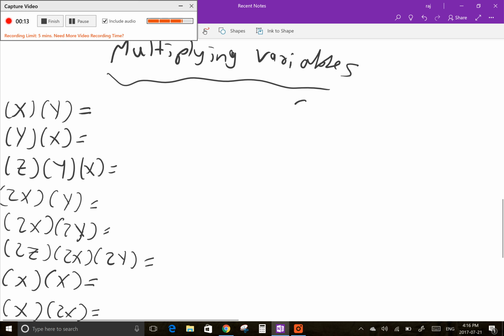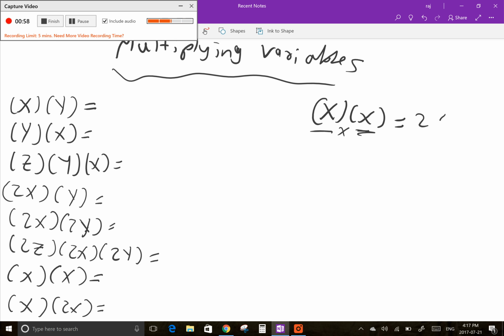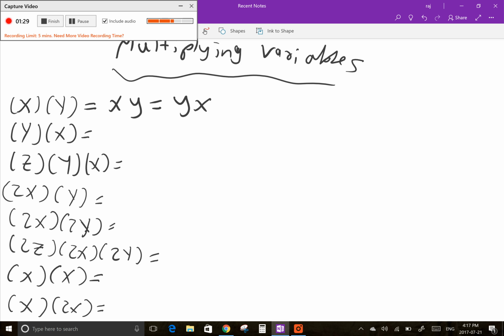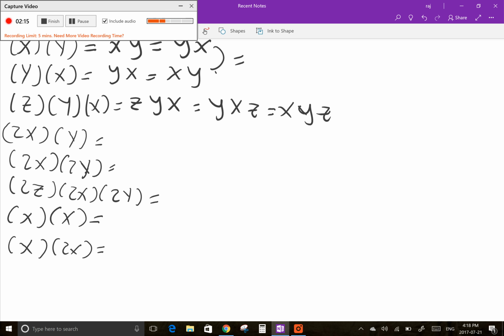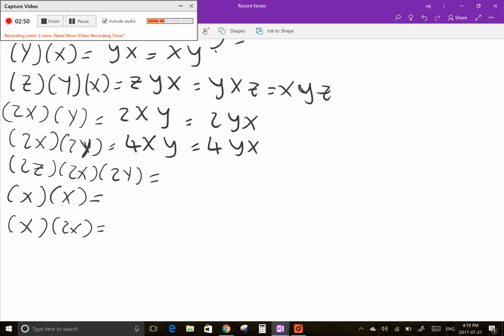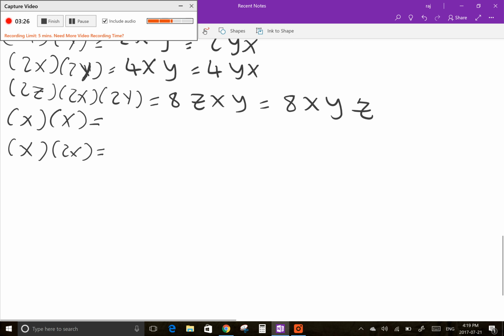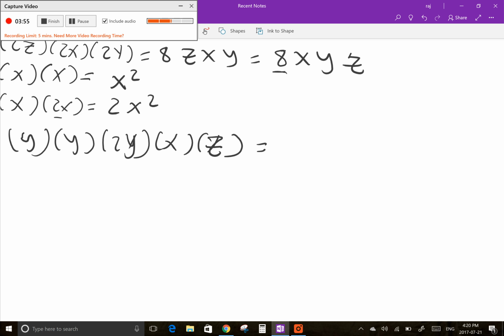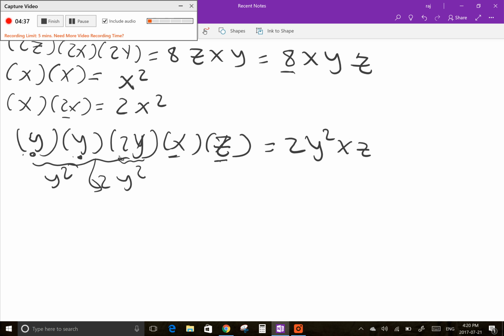multiplying variables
This video will show you how to multiply variables.